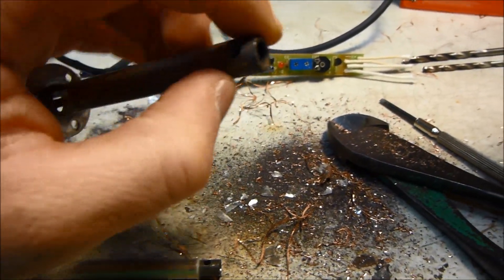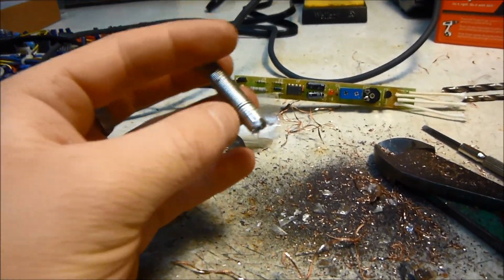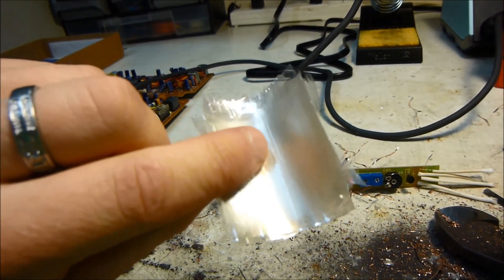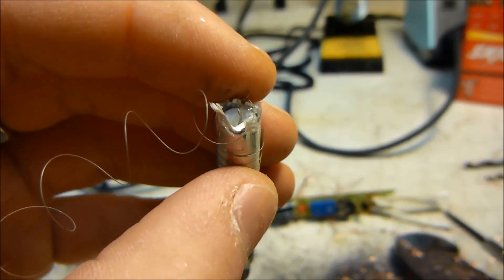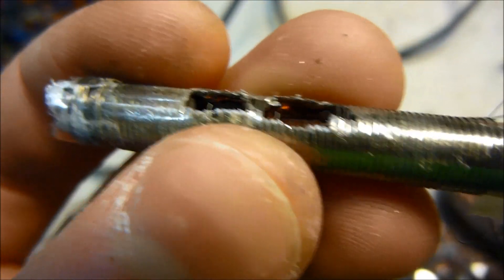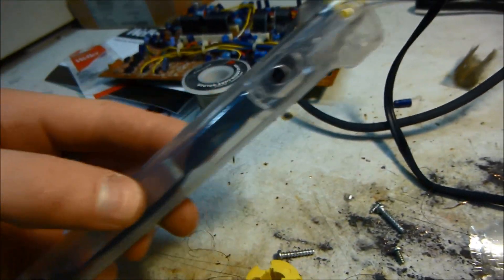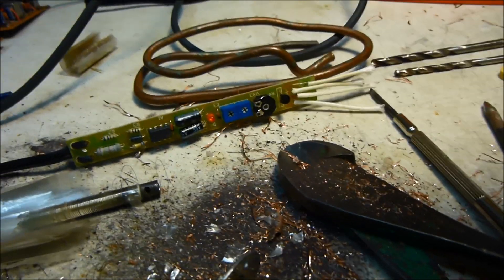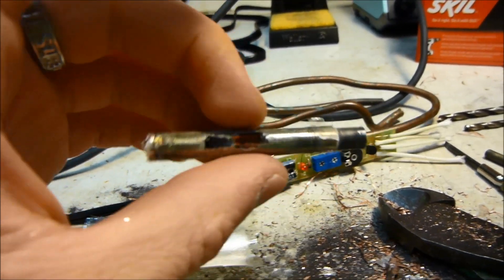Be Very Careful When Drilling Out a Stuck Soldering Iron Tip!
They are awesome!  This one is 60 watt and I still like it a ton more than my $150 60 watt Weller WESD51 soldering station(I still need to do a review on my Weller soldering station).  You can make your own tips for it out of heavy gauge copper grounding wire because it doesn't have screw in tips.